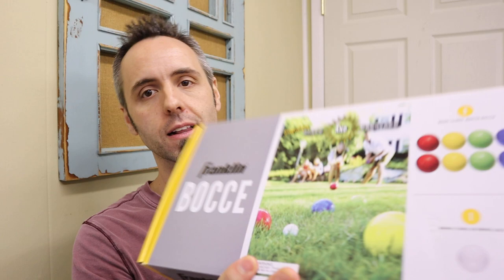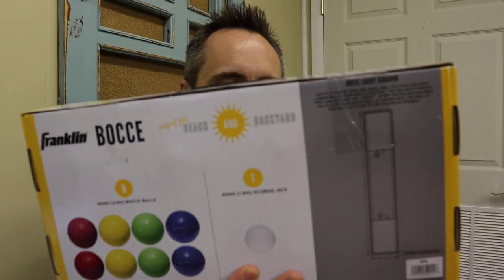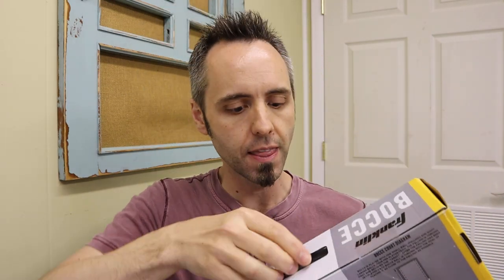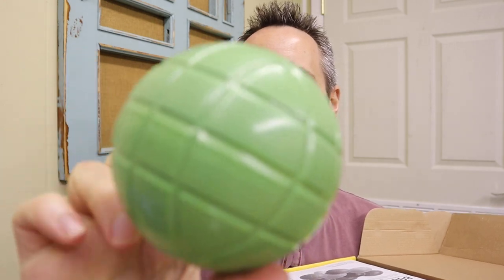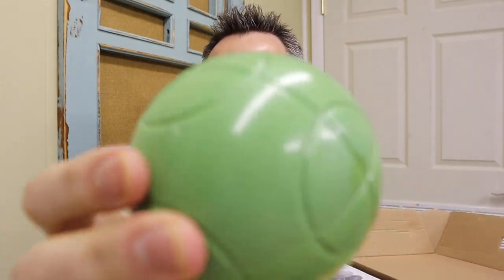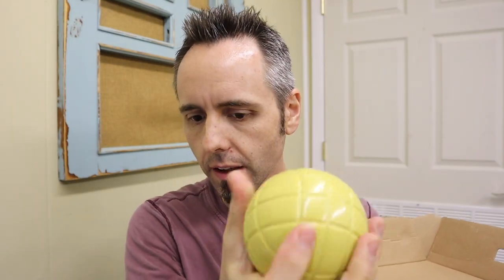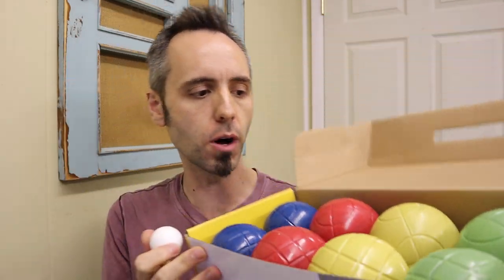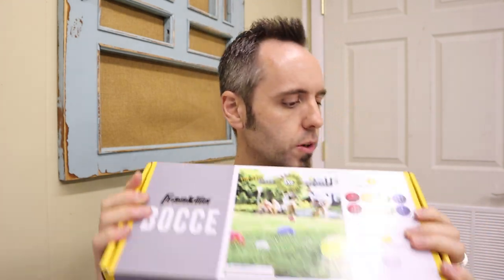BOCCE BALLS | Franklin Bocce Balls Unboxing & First Look Review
BOCCE BALLS | Franklin Bocce Balls Unboxing & First Look Review on Amazon
More Bocce Balls on Amazon

Hey Dads,

We got a bocce balls set so that we wanted more outdoor games for kids, and bocce ball is a great outside game for 2 players, but you can play up to 8 players which makes for great outside games for youth groups.

We were looking for a gift for our kids, and we have a boy and girl, and outdoor games are always fun for both boys and girls, so we thought that a Franklin Bocce Ball set would be perfect for them.

In this video I do an unboxing and first look review of this Franklin Bocce ball set.

This is my authentic, unedited unboxing and first look review of Franklin Bocce Balls.

Dad Out!

Want to Send me Something to Unbox? Send it to me here:
Dad Reviews

Franklin Sports Bocce Ball Set — 8 All Weather 90mm Soft Bocce Balls and 1 Pallino — Beach, Backyard Lawn or Outdoor Party Game — Professional, American, and Starter Set Options on Amazon (commissions earned)

1.

2. No purchase necessary.

3. The monthly prizes giveaway ends on the last day of the month. Winner will be announced via social media.